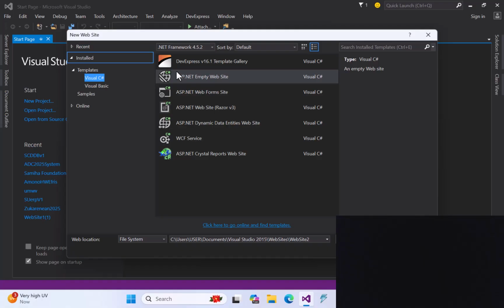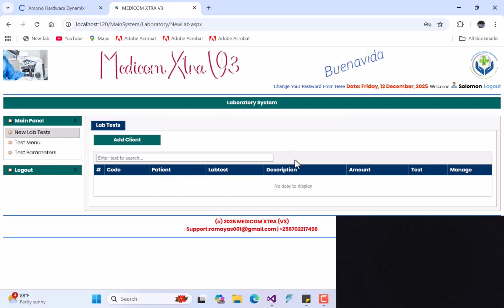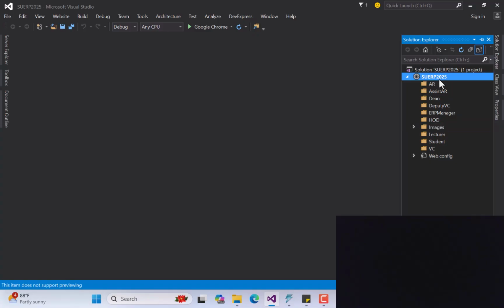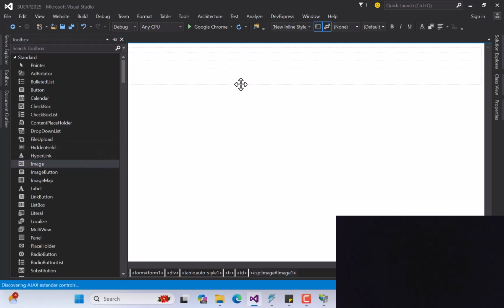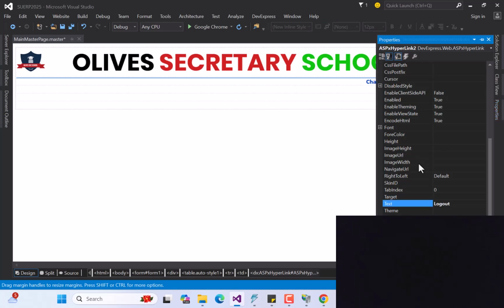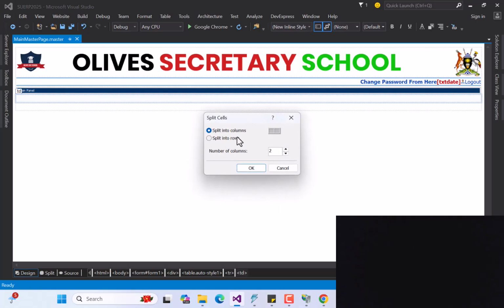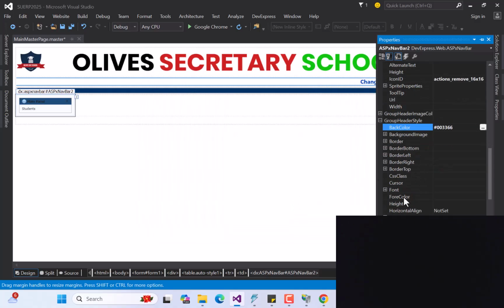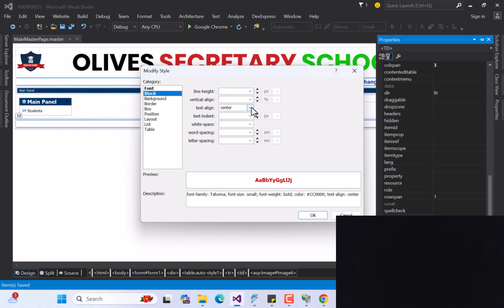How to create new website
Used as a stepwise way of creating new system or website